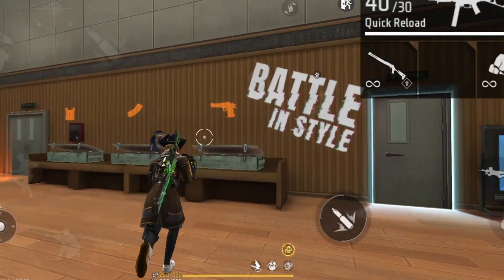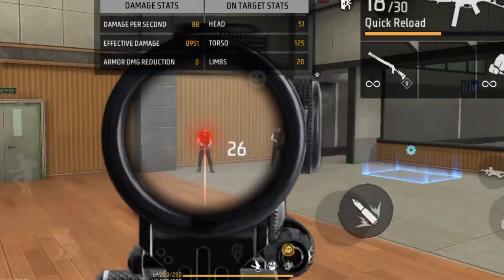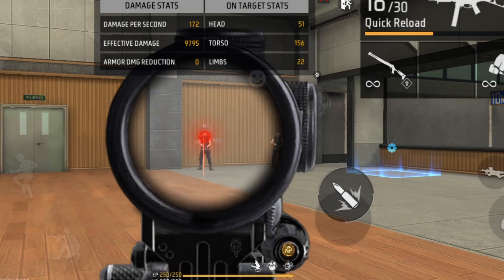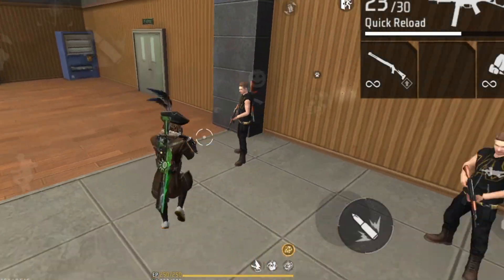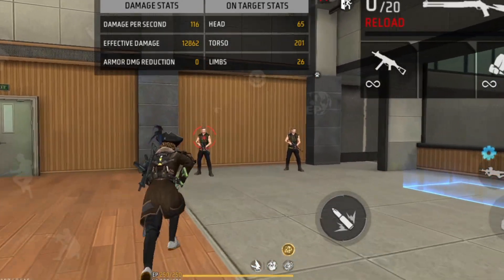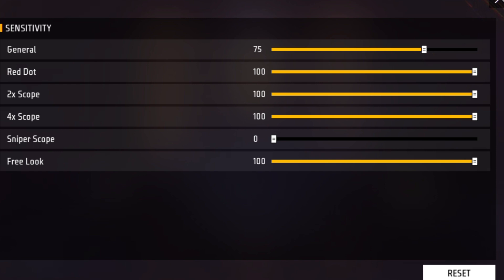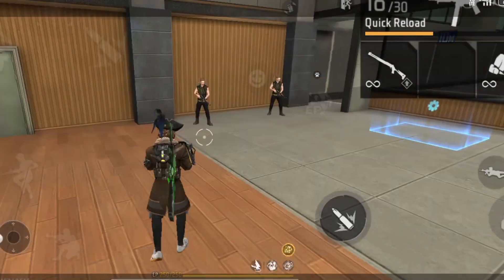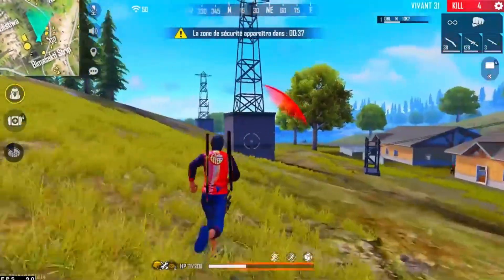BEST SENSITIVITY FOR HEADSHOT 2023 ⚙️ | AIMBOT 🎯 FREE FIRE CONTROL SETTING SENSITIVITY+CUSTOM HUD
Free fire controls setting full details | Free fire pro player setting 2022 | Player 07, Free fire controls setting full details | Free fire pro player setting 2022 | Player 07

Gameplay Cradit:-  Zaros 1m

tag ( ignore )

free fire background sound,
free fire max setting,
best fire button size,
best headshot setting,
best one tap trick,
free fire one tap video,
free fire sensitivity,
headshot Sensitivity

best sensitivity for free fire auto headshot in mobile 4gb ram
best setting for fast gloo wall in free fire
one tap headshot tricks
sit up gloo wall tricks
free fire me setting kaise kare
raistar settings
ajjubhai settings
pro player ki settings
free fire best settings
free fire 2 fingers settings
how to become pro in free fire
free fire me pro kaise bane

free fire auto headshot setting 2022
free fire best dpi setting
ruok ff full custom hud setting
all weapons sensitivity setting for free fire
free fire sensitivity settings
3 finger custom hud free fire
2 finger custom hud free fire
vivo best setting ff
Samsung j7 prime best sensitivity
zaros 1m custom hud
sr202ff custom hud
free fire best setting 2023
best setting in free fire
headshot
free fire ke liye best dpi
DPI kese set Kare
headshot kese mare

m1014 headshot sensitivity,
free fire headshot sensitivity,
m1014 auto headshot trick,
sensitivitas auto headshot free fire,
sensitivitas free fire auto headshot,
sensitivitas auto headshot,
sensitivitas m1887 auto headshot,
sensitivitas shotgun auto headshot,
sensitivitas auto headshot semua senjata,
sensitivitas shotgun auto headshot 2020,
sensitivitas auto headshot free fire semua hp,
All Weapons sensitivity,
sensitivitas headshot ff max,
sensitivitas m1887 headshot,
auto headshot config file,
sensitivitas m1887 headshot 2020,
config auto headshot free fire,
sensitivitas m1887 headshot hp vivo,
auto headshot sensitivity
free fire headshot setting,
sensitivitas auto headshot free fire shotgun
How to headshot on ,
Mobiles Headshot techniques,
Free fire auto headshot sensitivity settings for Hackers,
Free fire auto headshot sensitivity settings for  Mobiles,
Auto headshot tips and tricks in free fire,
sensitivity settings,
Mobiles free fire sensitivity,
headshot tricks for free fire,
mobile auto headshot sensitivity after update.

1.Garena Free Fire Indonesia Live
2.Garena Free Fire Brazil Live
3.Garena Free Fire Nepal Live
4.Garena Free Fire India Live
5.Garena Free Fire Singapore Live
6.Garena Free Fire Thailand Live